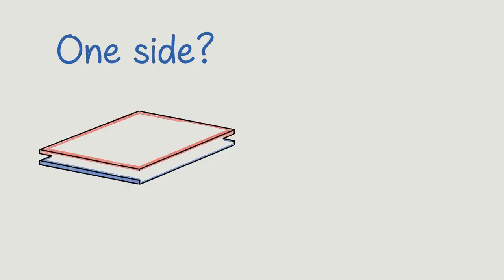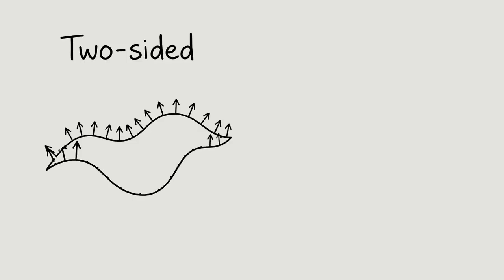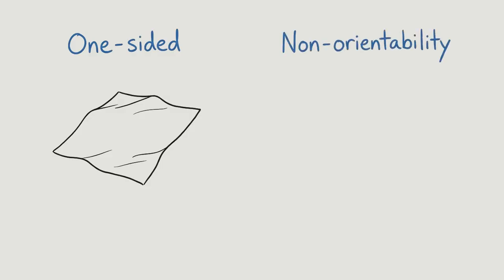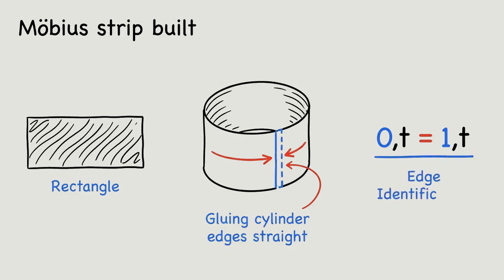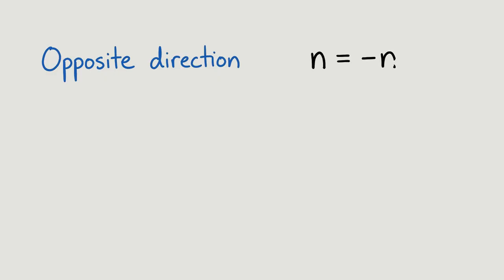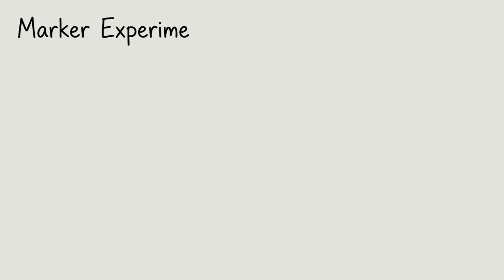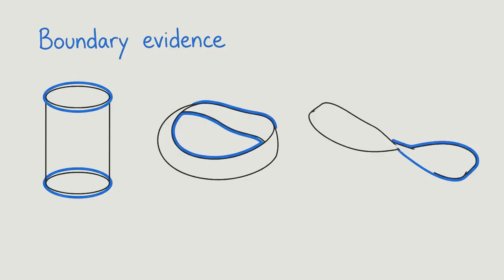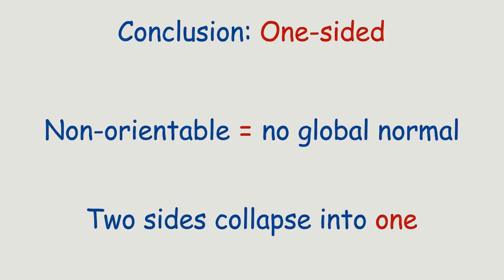What makes a Mobius strip one sided?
A Möbius strip looks simple—but it hides a mind-bending secret: it has only ONE side.

In this video, we break down how a simple twist and loop transforms an ordinary strip into a surface with no distinct “inside” or “outside.” Discover the surprising geometry behind this fascinating shape and why it challenges our everyday understanding of space.

🧠 Golpo AI Prompt: What makes a Mobius strip one sided?